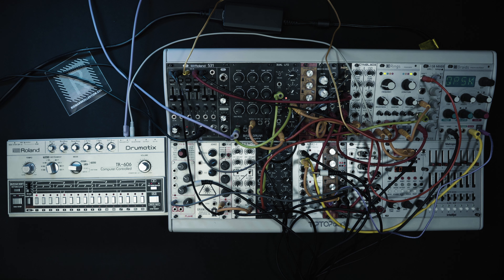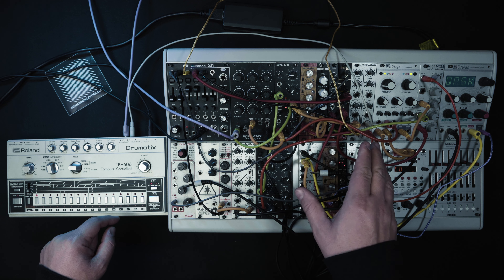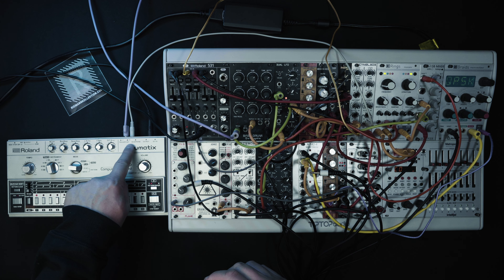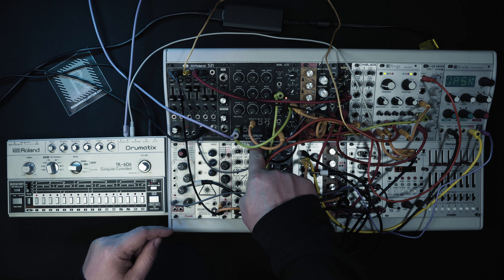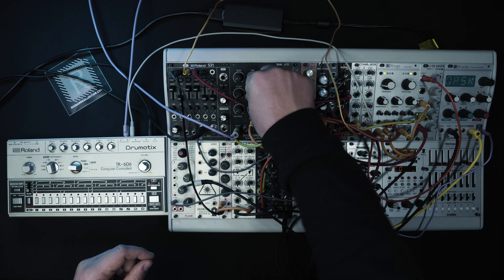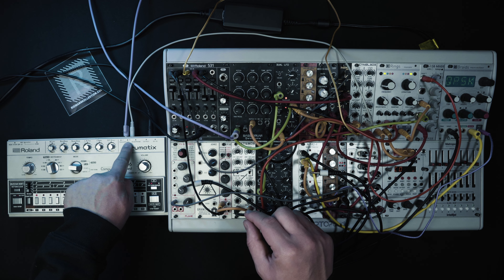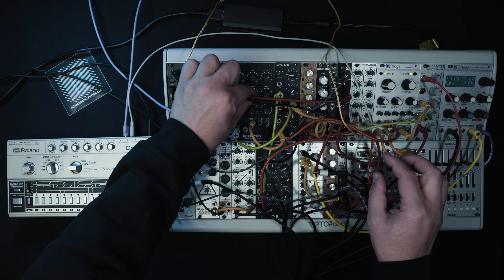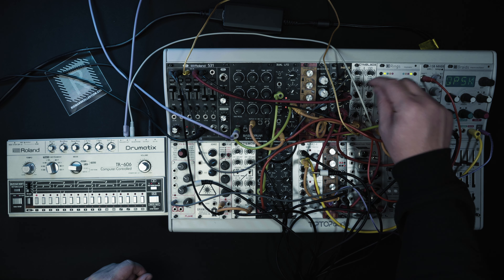Roland Tr-606 Kick Trick | riemannkollektion.com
Riemann Studio Trick 011